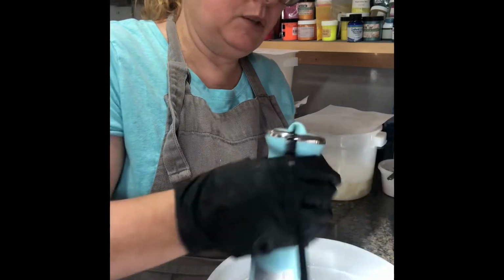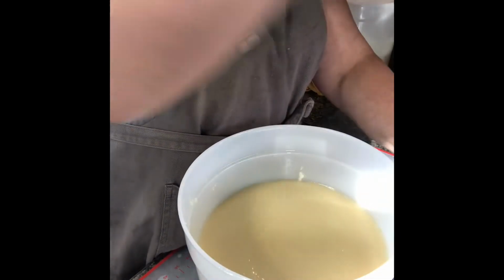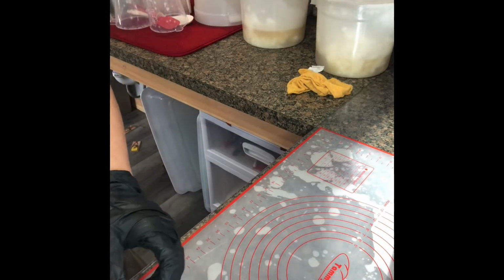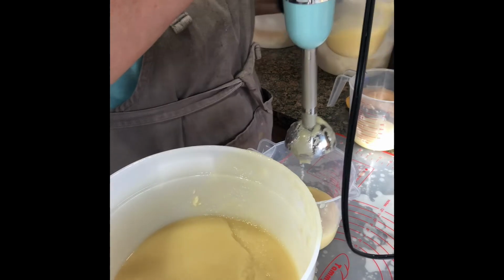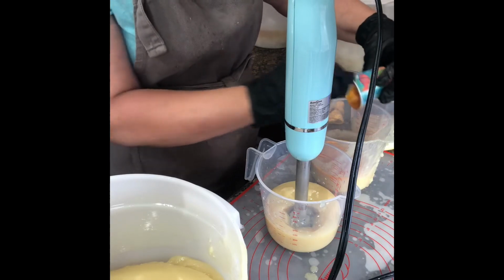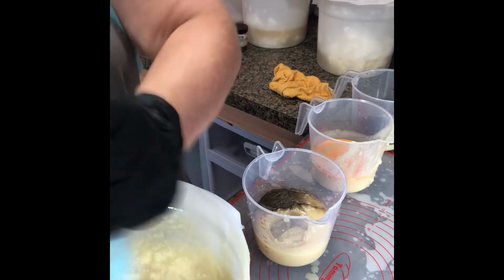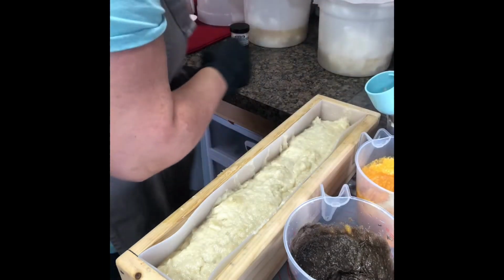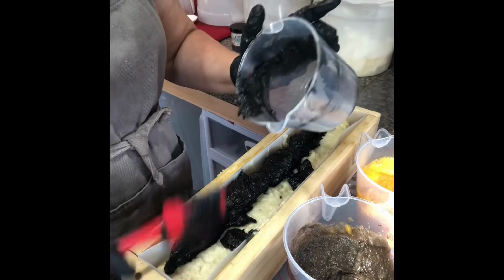For the Manly Man making of Black Leather Jacket / Amber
Cold process soap   This is a 4 bar set it comes with black leather amber, ambered tobacco, hickory suede and mountain man.
I am including in the set a free fragrance stick in barber shoppe scent.   $26 a set.